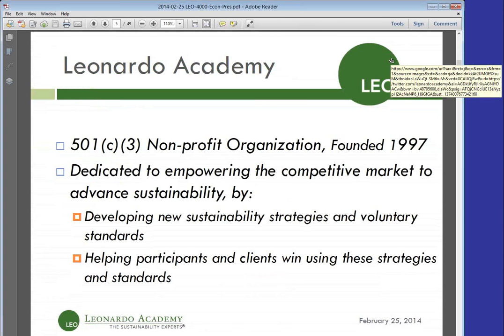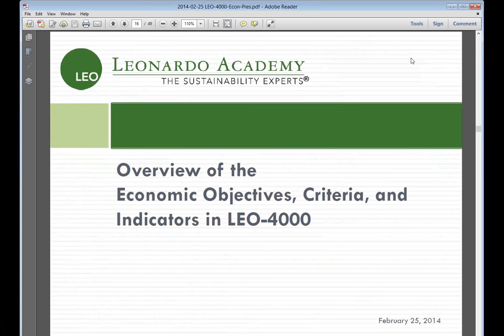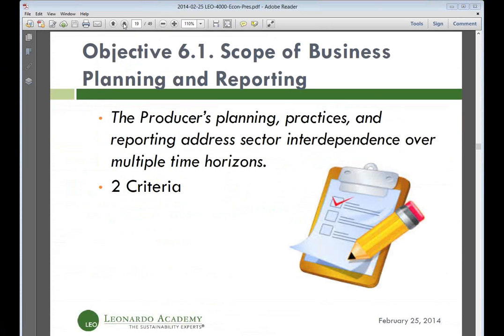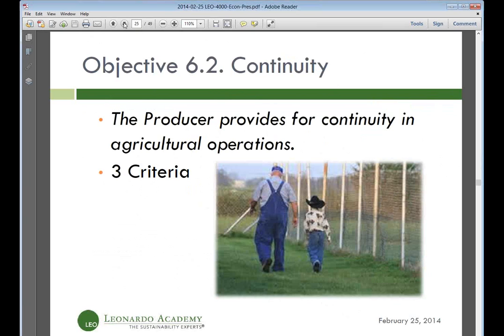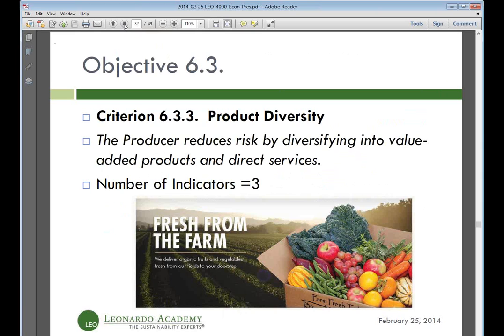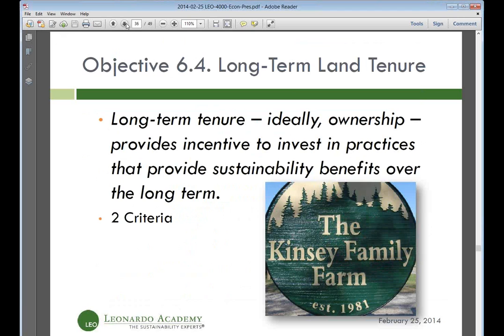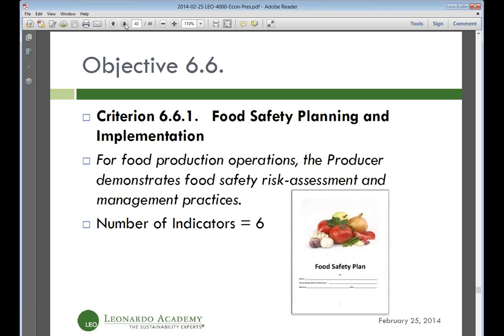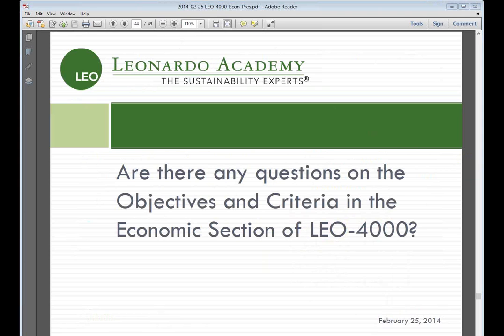Ag Standard #4 - Section 6, Economic - National Sustainable Ag Standard (LEO-4000)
• Scope of Business Planning and Reporting
• Continuity
• Risk and Resilience Management
• Long-Term Land Tenure
• Lease Terms Support Sustainability
• Product Quality -- Food Safety